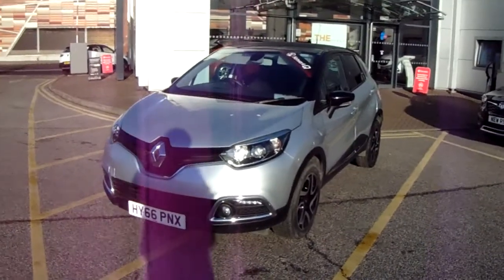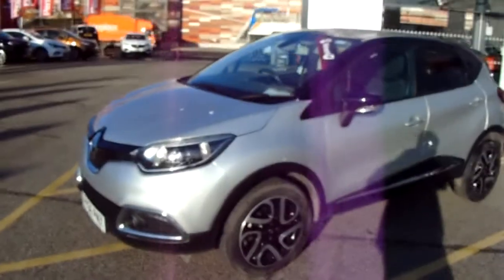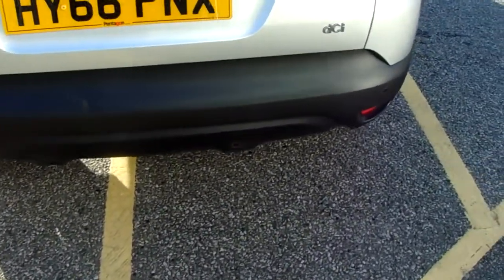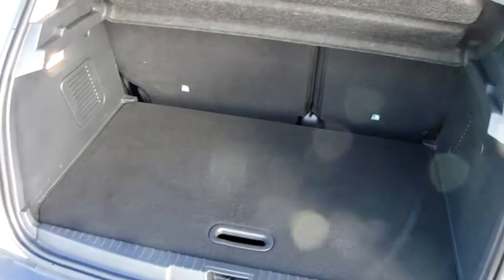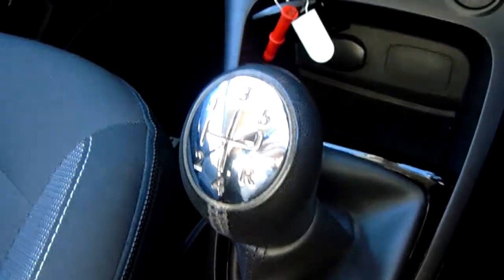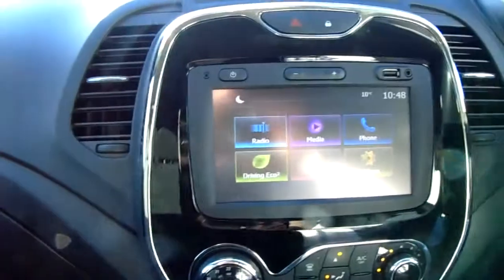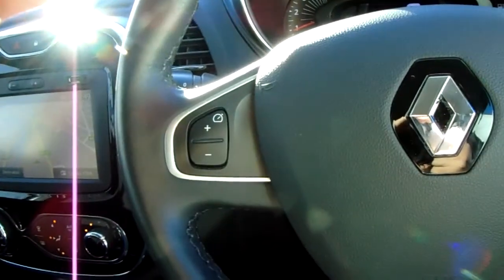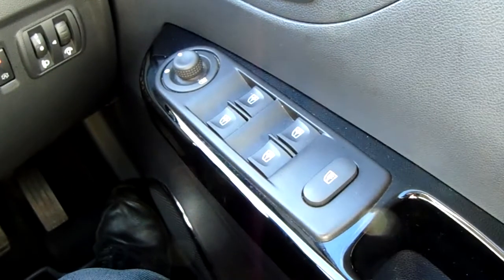Renault Captur 1.5 DCi 90PS Dynamique S Nav 5dr - HY66PNX